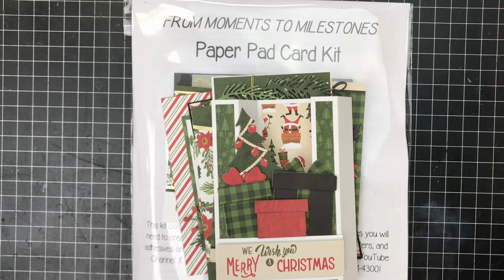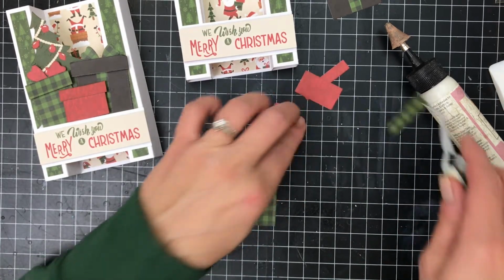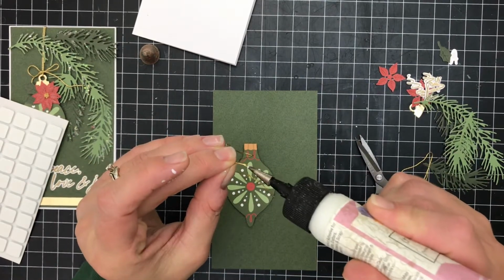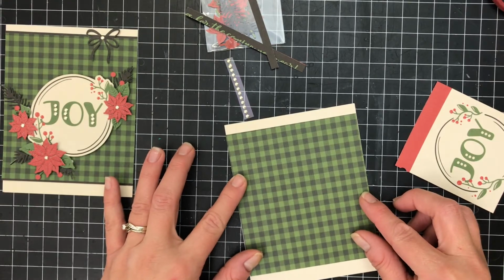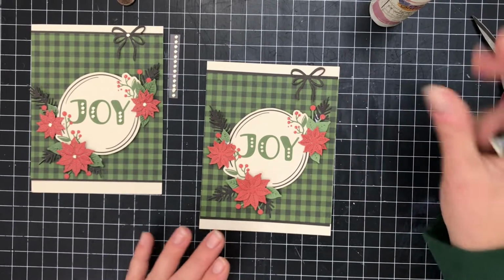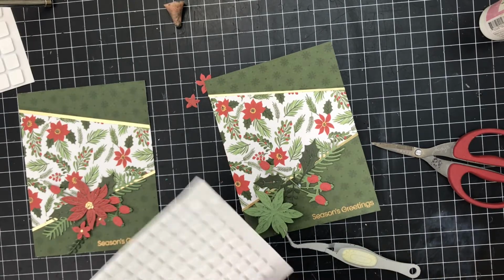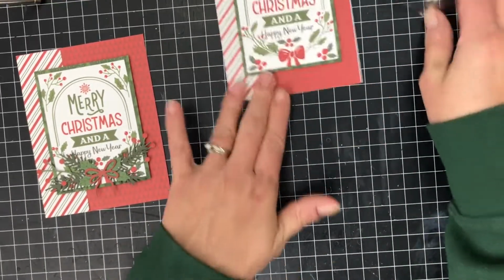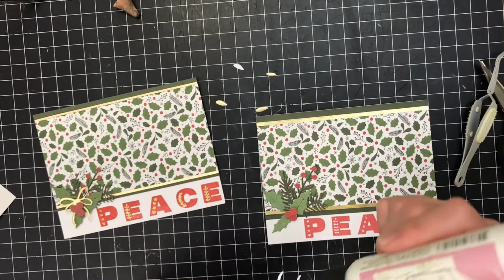Echo Park: The Magic of Christmas Paper Pad Card Class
In this video we will create the seven cards in our Echo Park The Magic of Christmas class kit featuring the 6x6 mega paper pad.